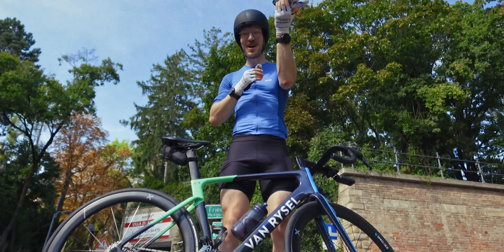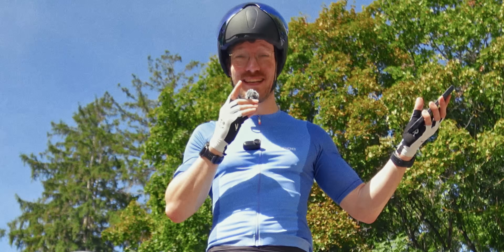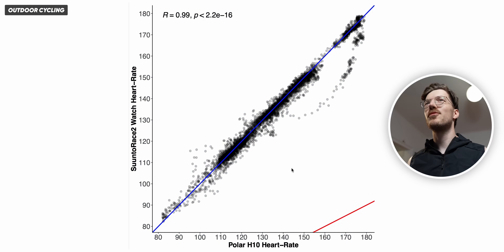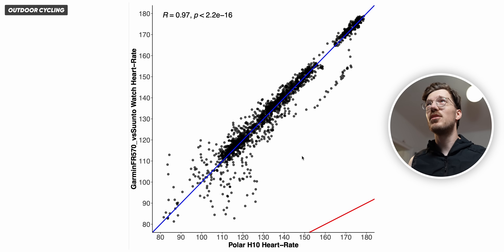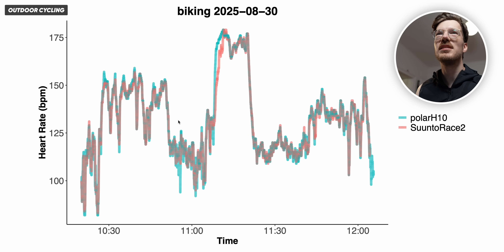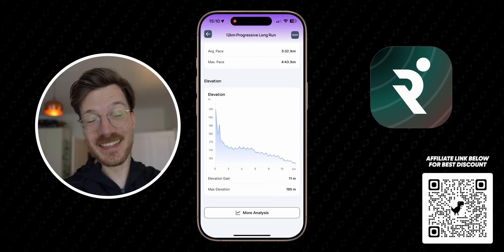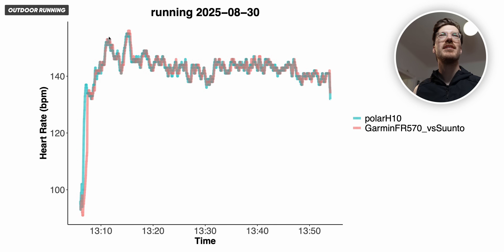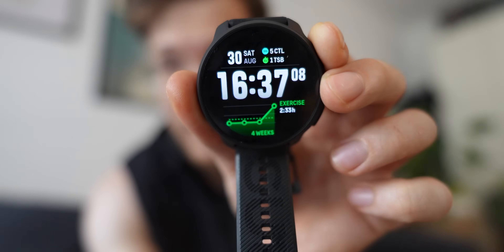Suunto Race 2 vs Garmin - First Run and Ride (Scientific Review)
Description:
Bigger display: 1.5-inch LTPO AMOLED at 466×466, larger than Race (1.43") and Race S (1.32").
Slimmer profile: 12.5 mm thick versus Race at ~13.3 mm (Race S is thinner at 11.4 mm).
Size and diameter: 49 mm case, same as Race, larger than Race S at 45 mm.
Weight change: 76 g steel / 65 g titanium, lighter than Race (83/69) but heavier than Race S (60/53).
Case construction shift: more composite/plastic mixed with metal to cut weight compared to the more metal-heavy Race.
Lens and durability: sapphire crystal with 100 m water resistance; tougher on paper than Race S (Gorilla Glass, 50 m).
Redesigned back plate: new housing that supports the updated optical heart-rate system.
New optical HR hardware: Suunto’s most accurate OHR to date, replacing the Race/Race S sensor.
New processor and memory: upgraded MCU (Ambiq Apollo 510 shown) and larger memory for smoother UI and feature headroom.
New charging interface: a snap-in charger that locks on more securely than the Race/Race S puck.
Dual-band, all-systems battery life: up to 50–55 hours, matching or slightly exceeding Race and clearly ahead of Race S (30 h).
Single-band battery life: up to 65 hours, on par with Race and ahead of Race S (40 h).
Power-save battery life: up to 200 hours, on par with Race and ahead of Race S (120 h).
Smartwatch battery life: up to 16–18 days, similar to or slightly above Race and roughly double Race S (~9 days).
Maps and storage: free offline outdoor maps with 32 GB storage like Race/Race S, but more usable thanks to the larger screen.
GNSS and outdoor stack: dual-band L1+L5 across GPS, Galileo, GLONASS, BeiDou, QZSS, plus barometer, fused altitude, compass, weather—same core toolkit as Race, above Race S mainly in WR and lens toughness.
Sports and ecosystem updates: 115+ sport modes with 22 new profiles, Suunto Coach and ClimbGuidance retained, compatibility with Suunto HR belts and third‑party sensors, and direct voice prompts when paired with Wing 2 headphones.